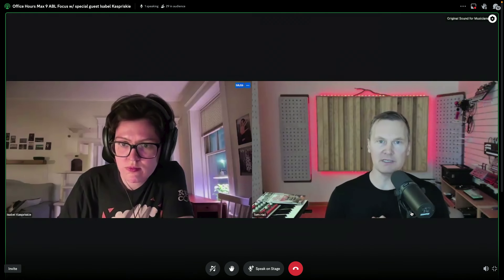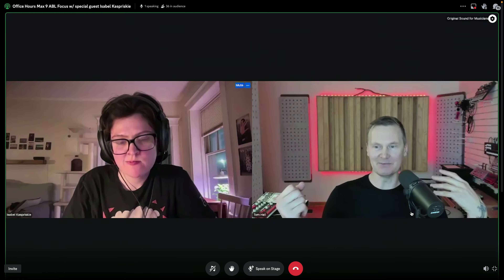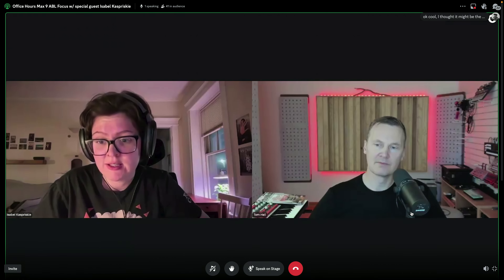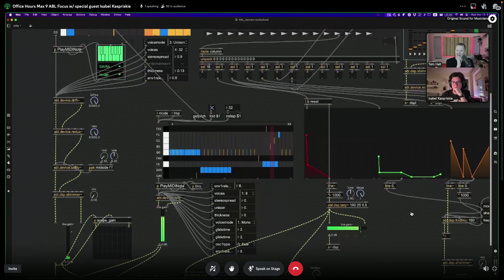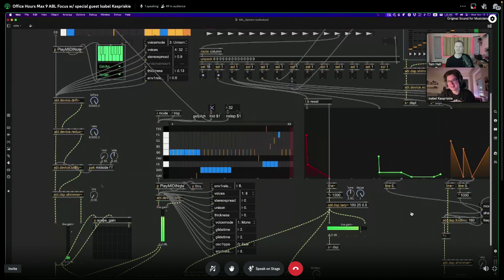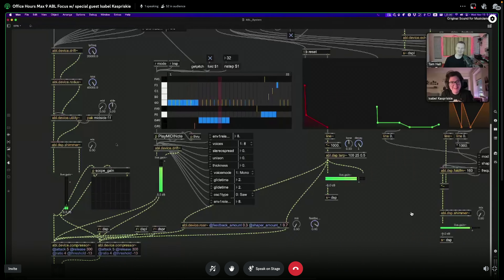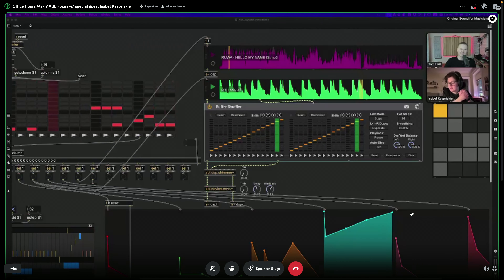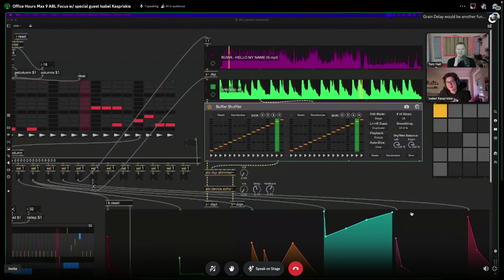Max 9 ABL with Isabel Kaspriskie - Discord Office Hours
Max 9 ABL with Isabel Kaspriskie